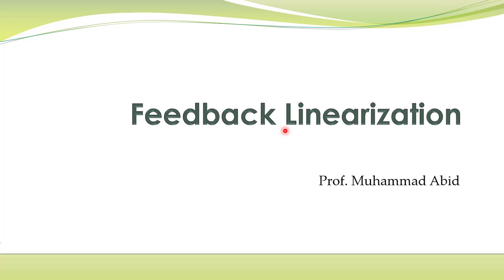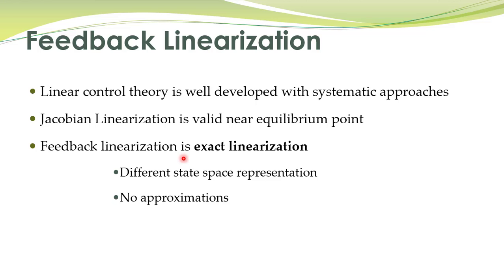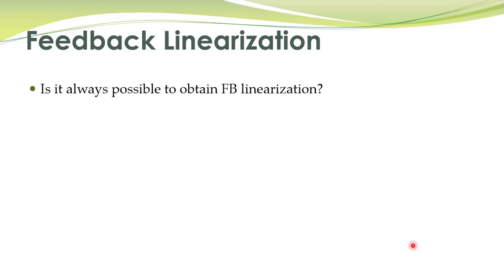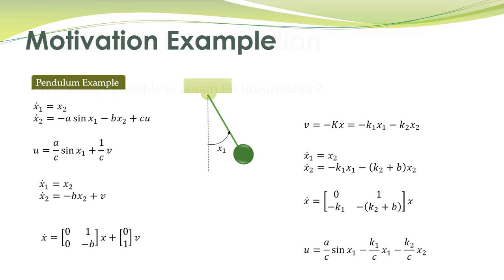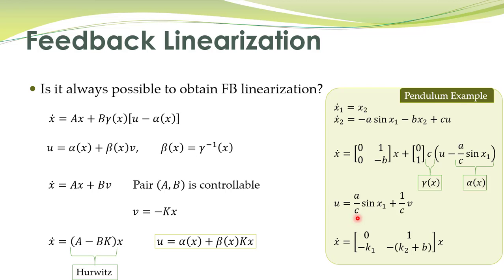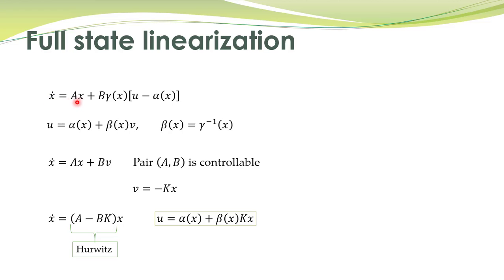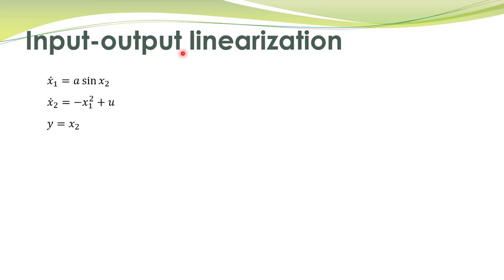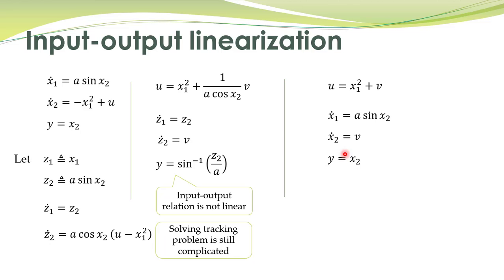NCS - 23 - Feedback Linearization - Motivation and Basic Concept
Feedback linearization, also called exact linearization, is a very powerful technique utilized to design controllers for nonlinear systems. This lecture gives a basic concept of feedback linearization.

There are two important linearization problems, that is, the full state linearization and input-output linearization.